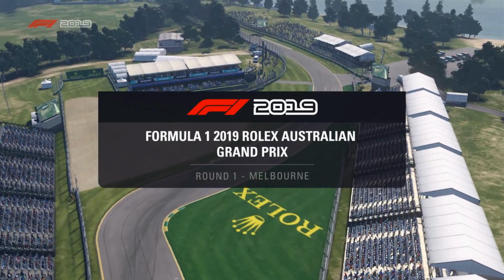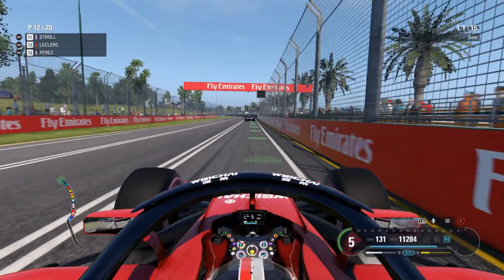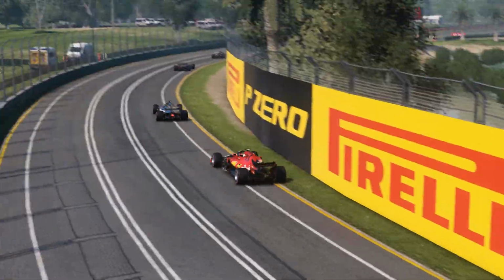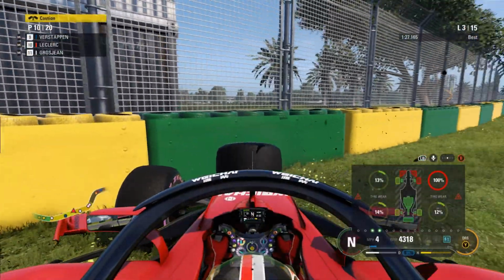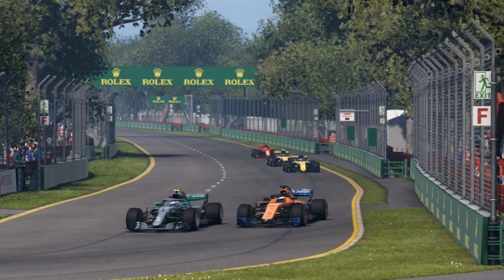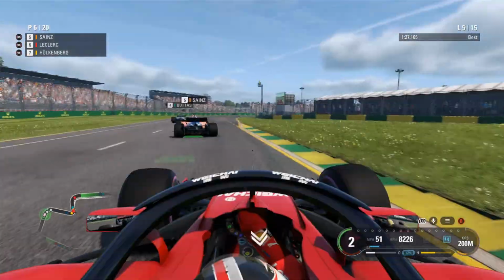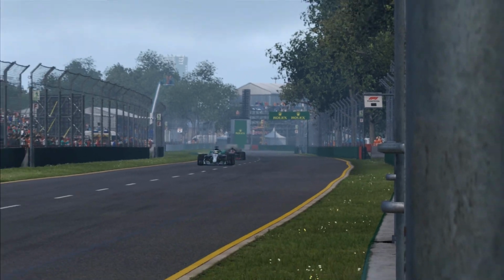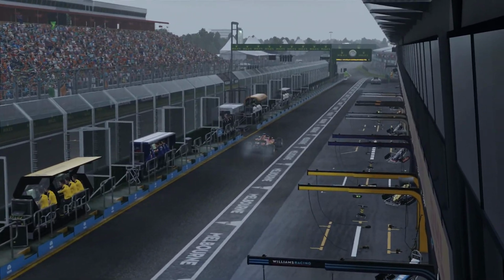CHARLES LECLERC FERRARI DEBUT! | F1 2019 GAME MOD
Hey guys welcome back to another video, today I'm back again using the f1 2019 mod, and I'm going to be racing in Australia as charles leclerc in the ferrari and try to win the race from the back as its nearly the start of the new f1 2019 season in real life in Australia, so don't forget to like and subscribe and enjoy the video.